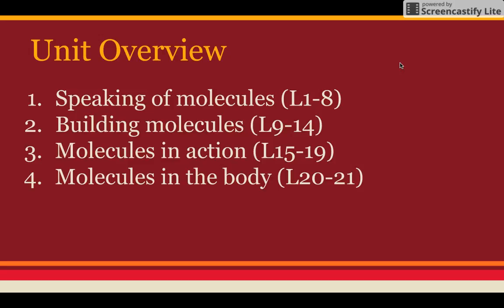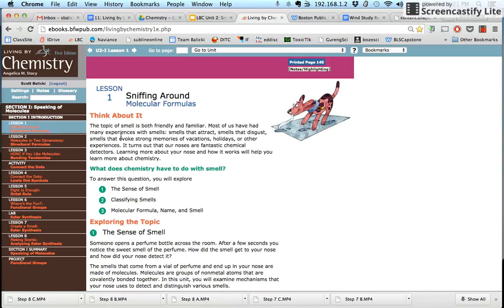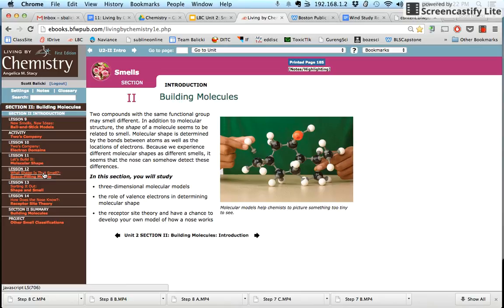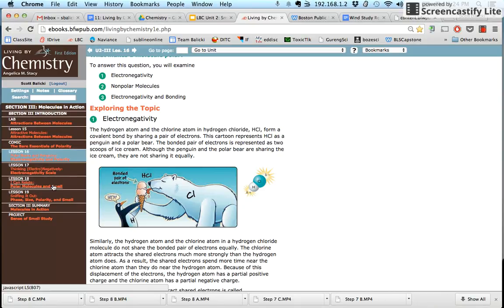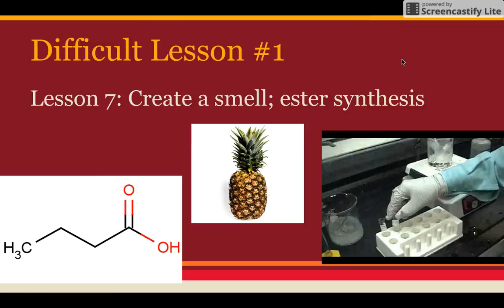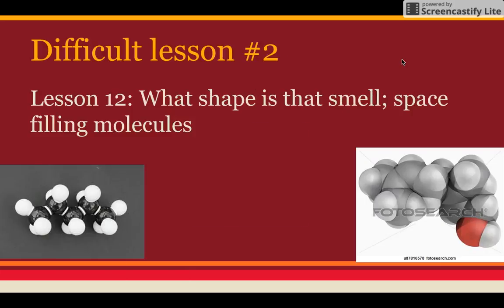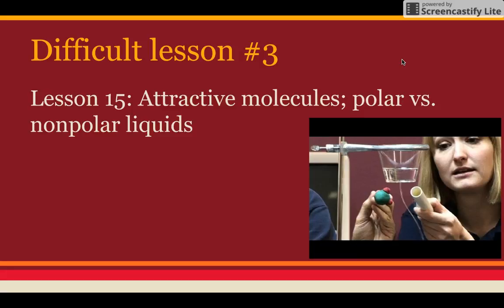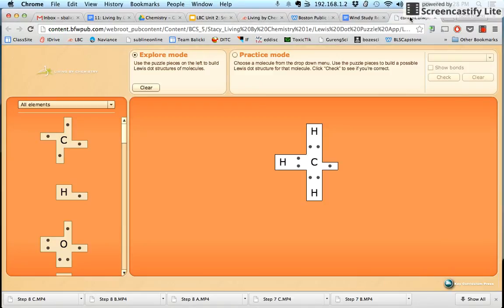Chemistry: Unit 2 Smells